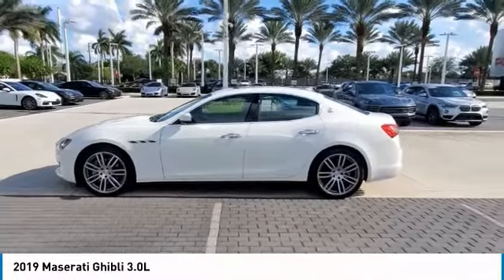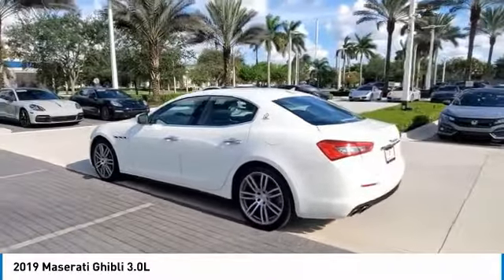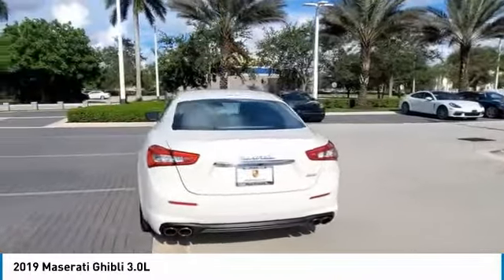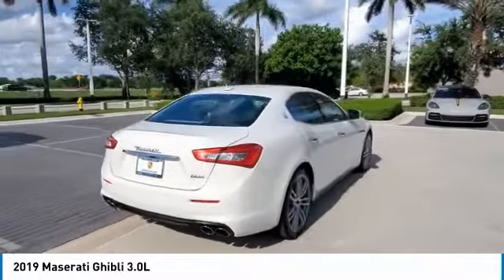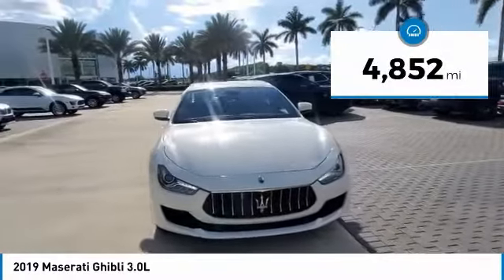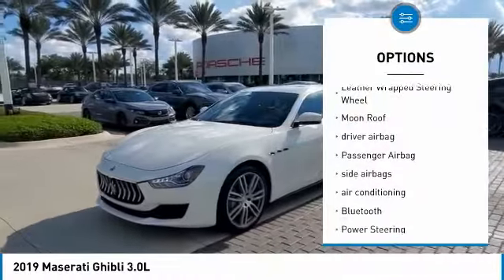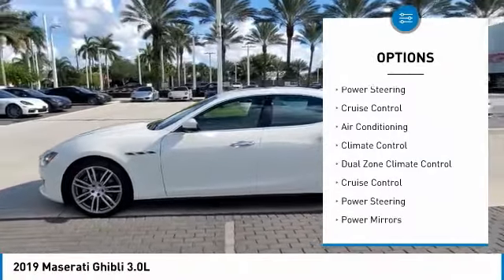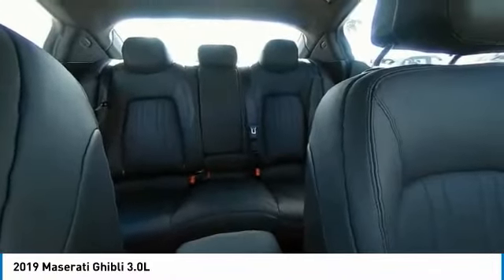2019 Maserati Ghibli T30865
2019 Maserati Ghibli 3.0L

Don't miss this 2019 Maserati. Make a great choice today with this must-have sedan. Learn more about this sedan by contacting the dealership today and own it today.